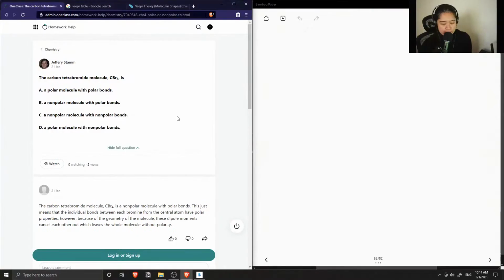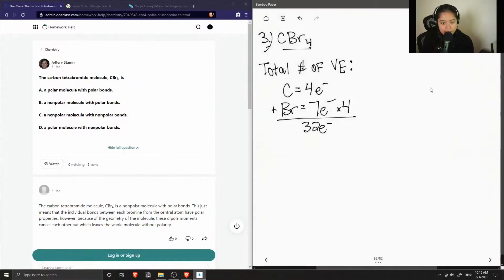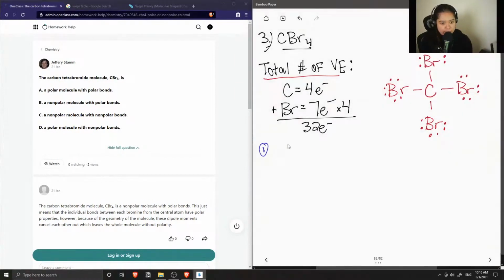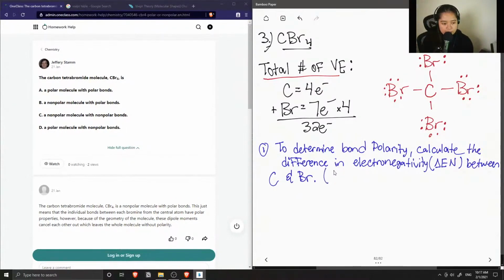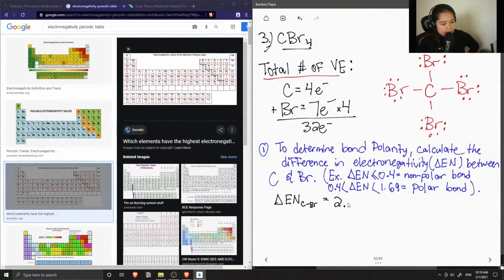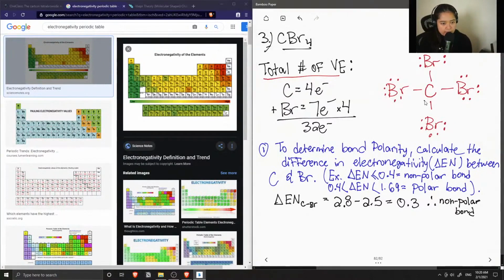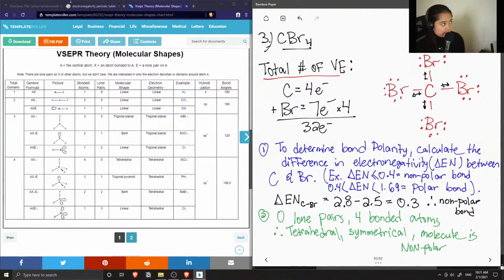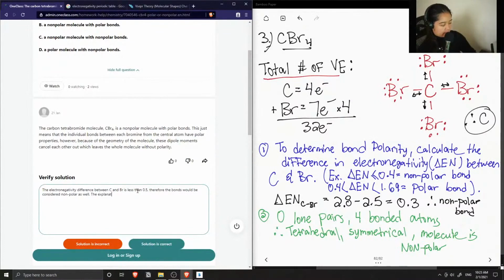The carbon tetrabromide molecule, CBr4, is A a polar molecule with polar bonds B a nonpolar molec